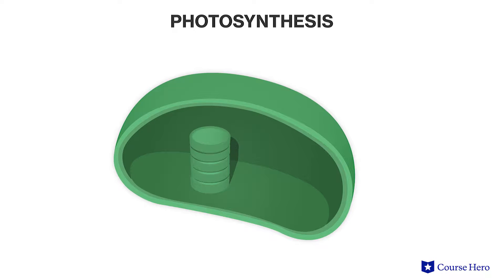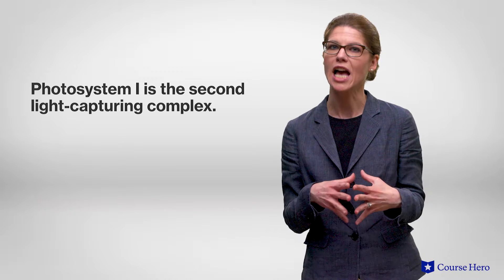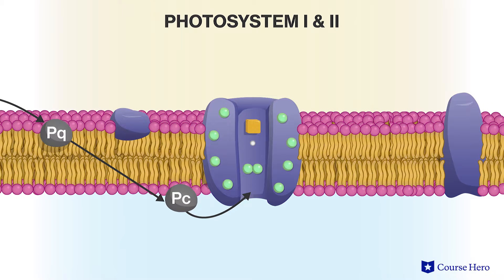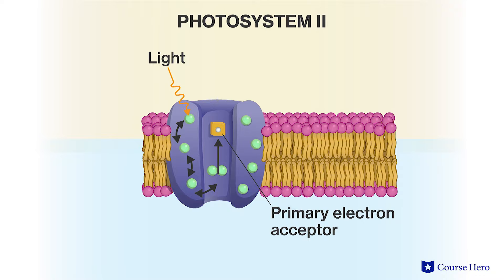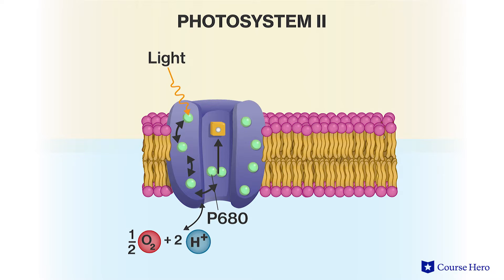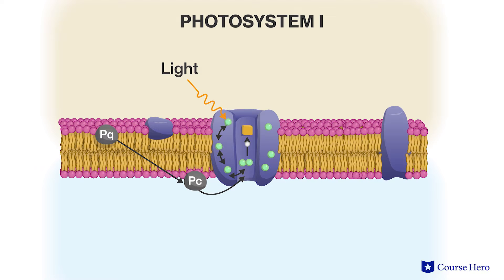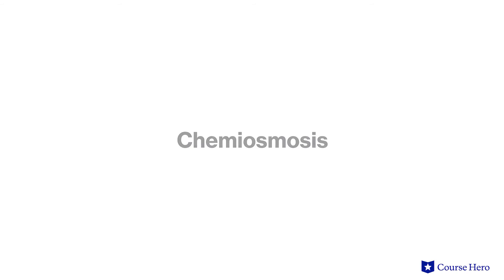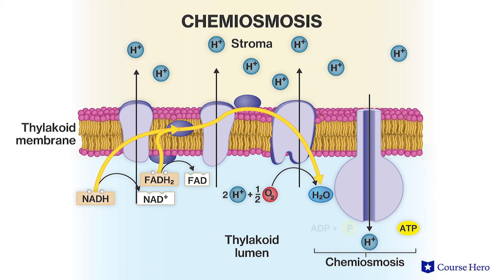Photosynthesis: Light Reactions | Biology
Summarize videos instantly with our Course Assistant plugin, and enjoy AI-generated quizzes Learn all about light reactions and photosynthesis in just a few minutes! Jessica Pamment, professional lecturer at DePaul University, explains the steps of photosynthesis, focusing in on the light reactions, inclusive of Photosystem II and I and chemiosmosis.